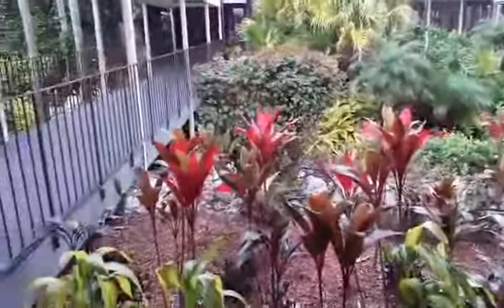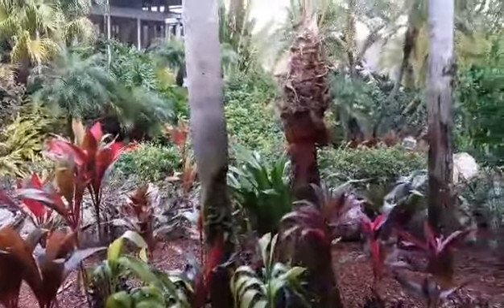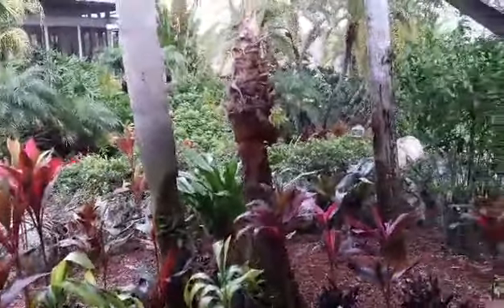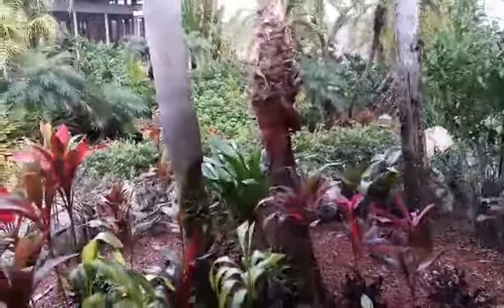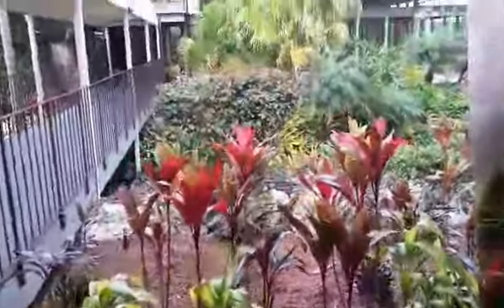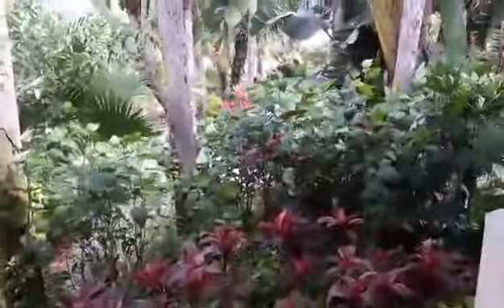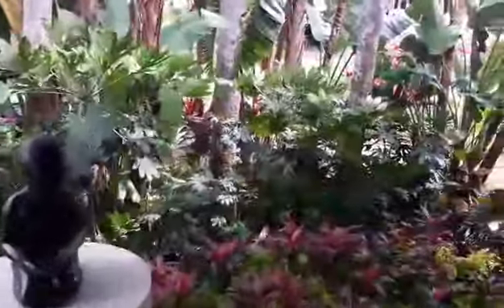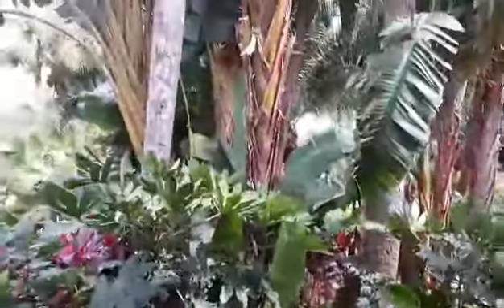Landscape at our resort